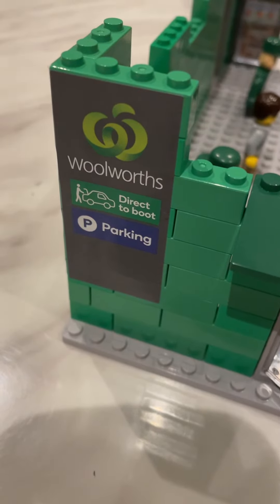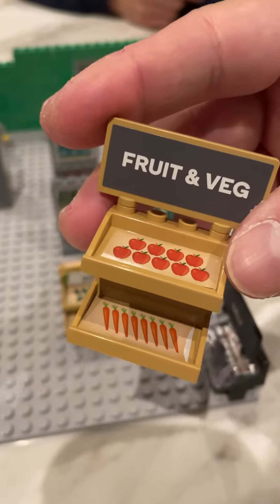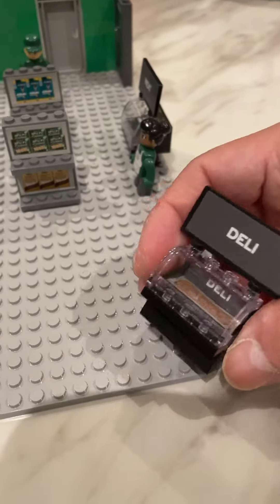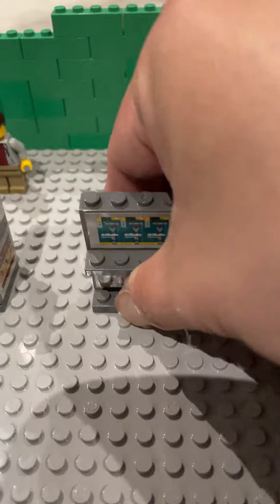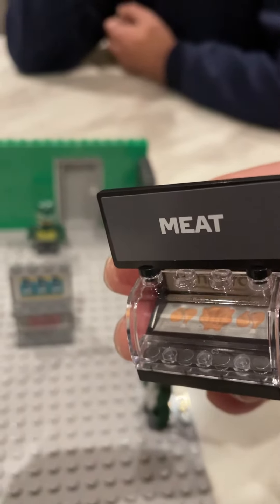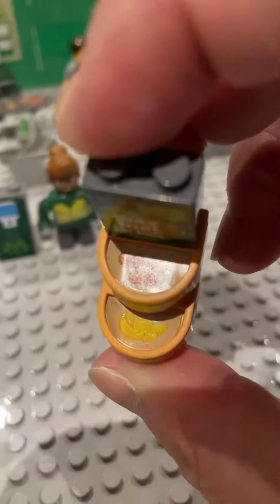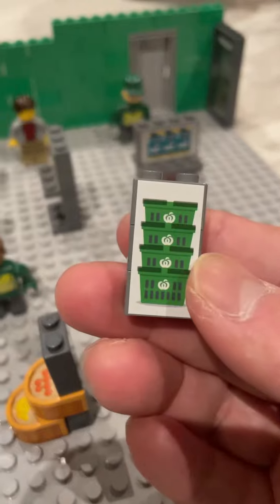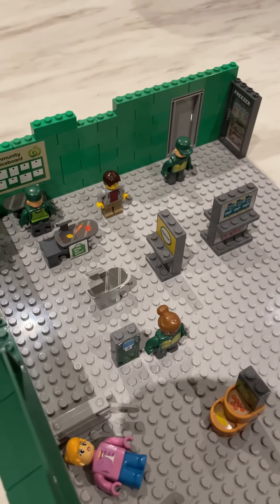Woolworths Bricks - have a closer look to the bricks we have so far!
We need your support to motivate us to post more videos!